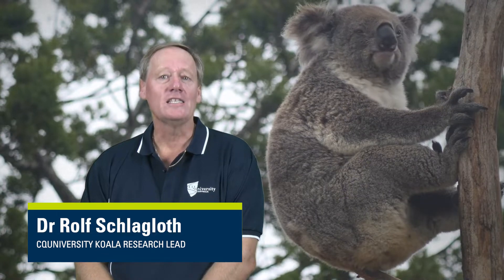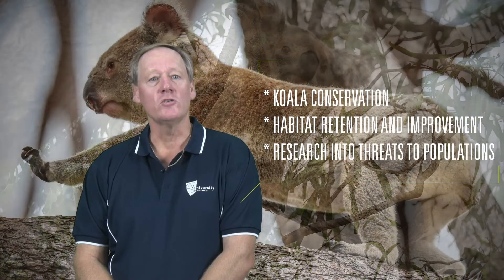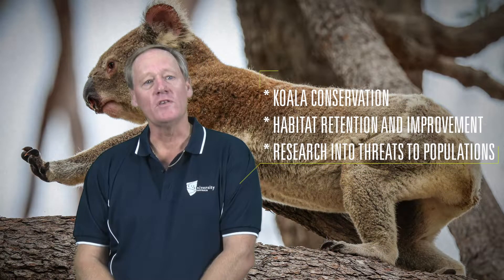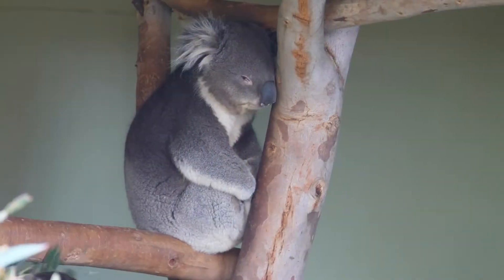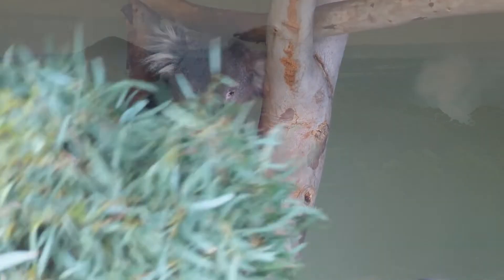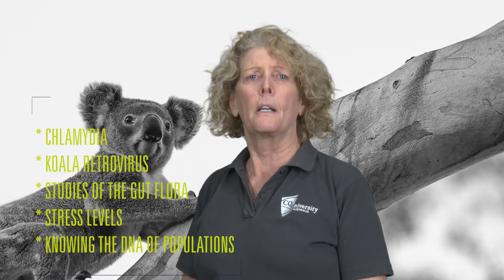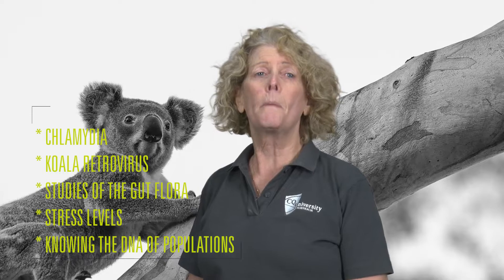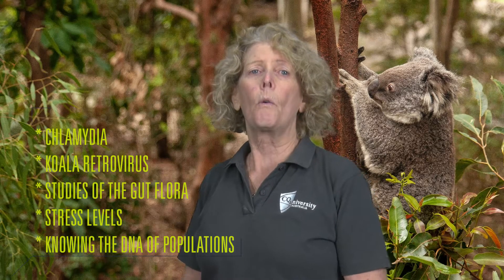Koala Research - CQ